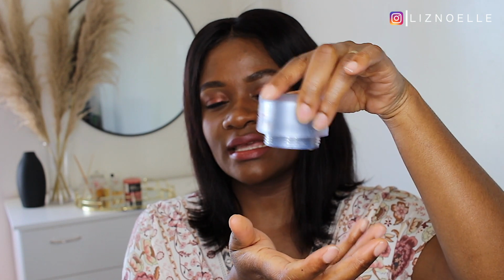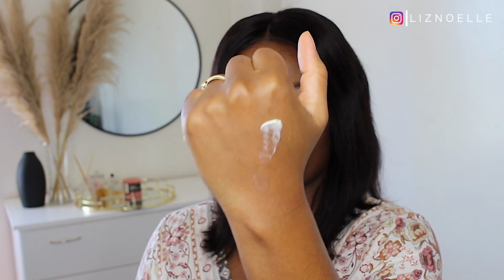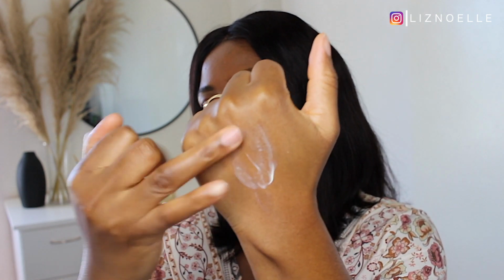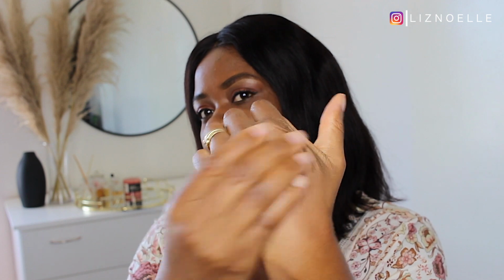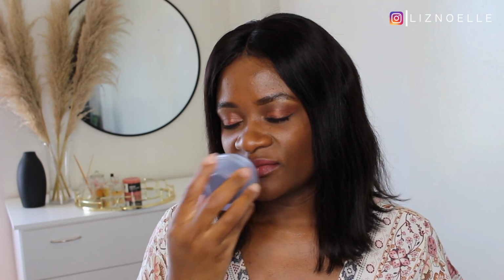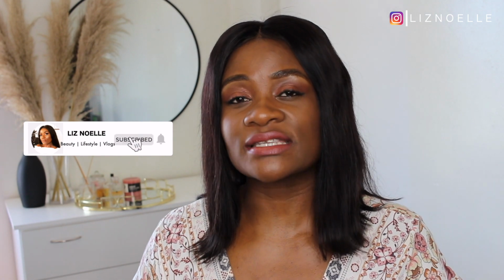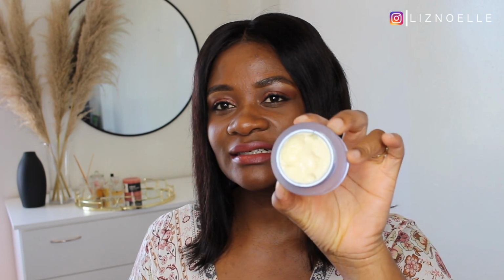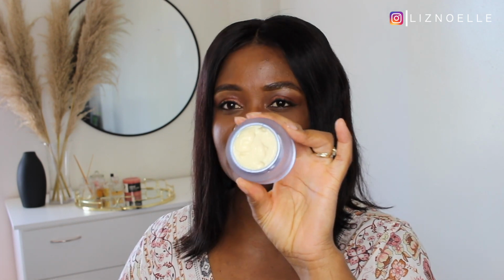EUCERIN Q10 ACTIVE ANTI-WRINKLE NIGHT CREAM Review | Detailed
In today's video I'll be reviewing the Eucerin Q10 Active Anti-Wrinkle Night Cream, watch until the end of the video to hear all about this eucerin cream!

What camera do you use? ( I've added the camera links below from Amazon)
- I use the Canon EOS 700D for my seat down videos
- I vlog using the Canon PowerShot G7 X Mark II
- Glass Screen Protector For Canon G7X Mark II camera